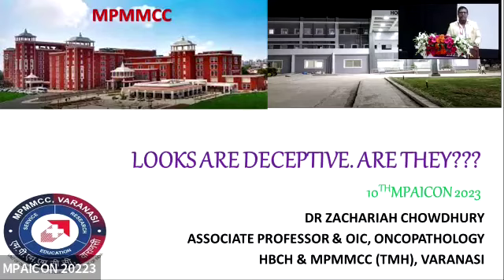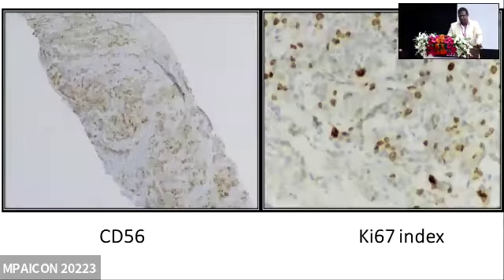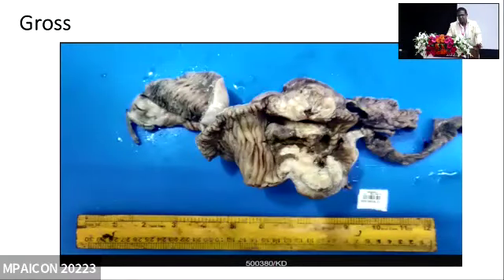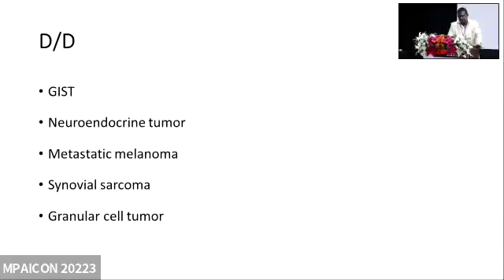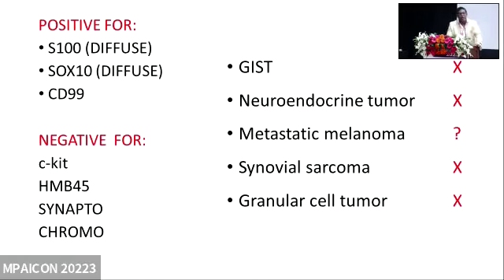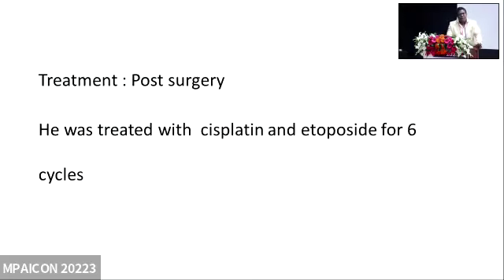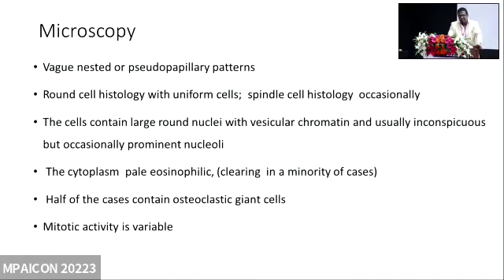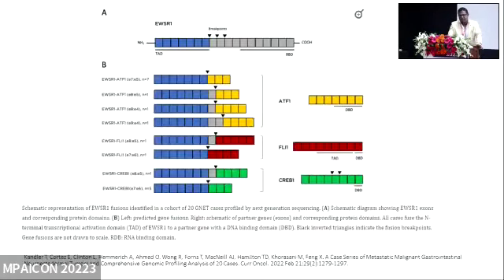Looks are Deceptive Are They, Dr Zachariah Chowdhury, Varanasi